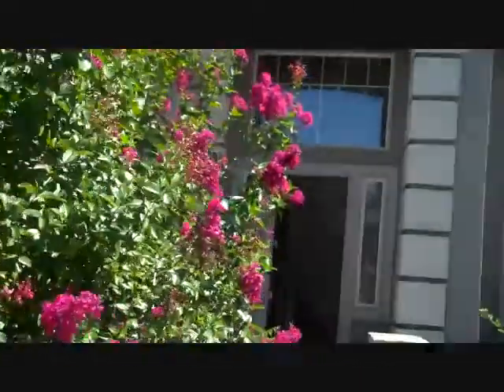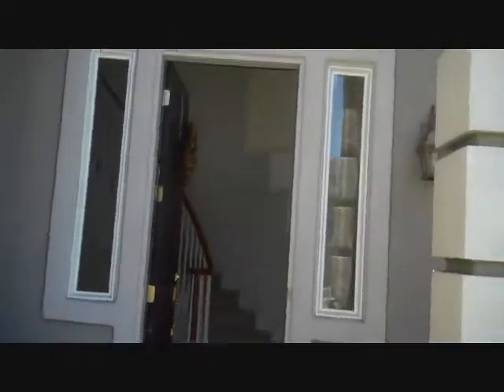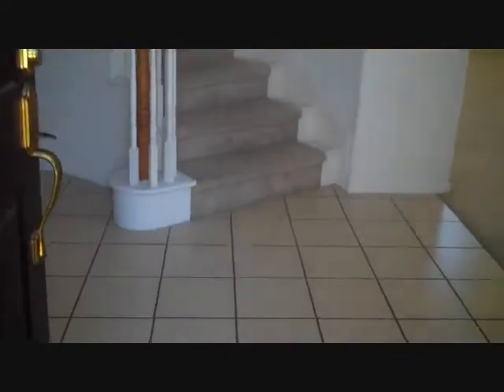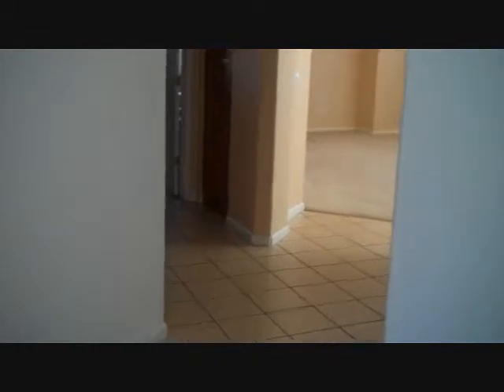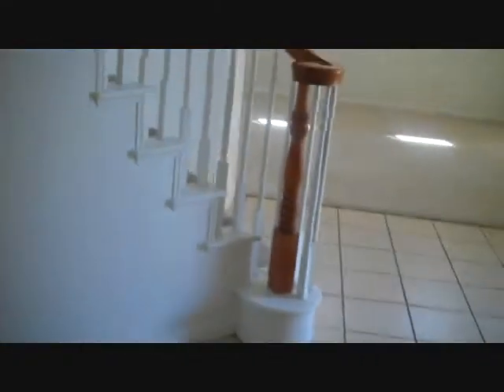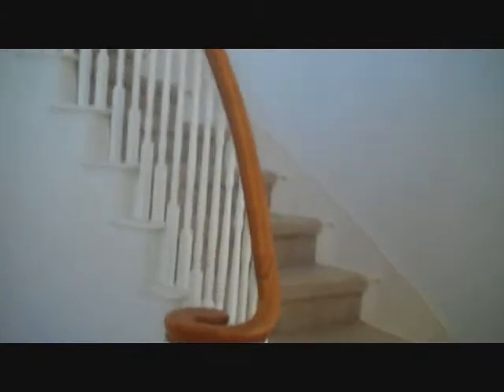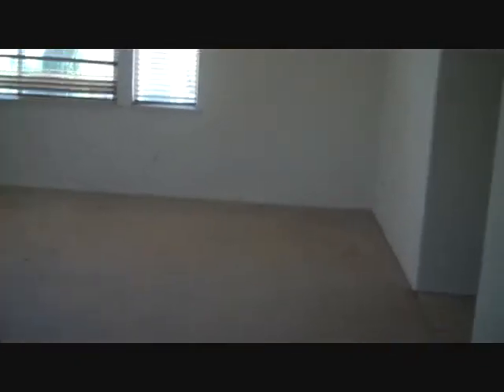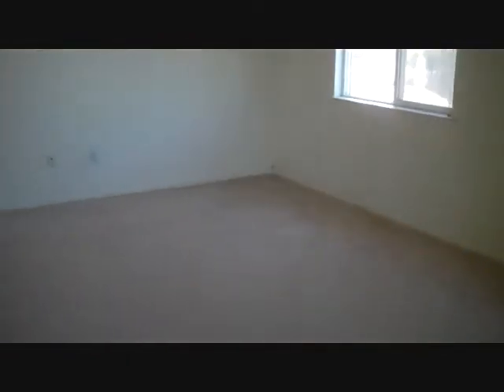$279,500 - 4 bedrooms and 3 baths in Elk Grove, CA 95624 (MLS#10073349)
HAFA approved 30-day close ready with Buyer Closing Credit! A wonderful exclusive Lennar home at rock bottom pricing! It doesn't get any sweeter than this Elk Grove beauty. Two stories** 4 bedrooms, 3 baths ** 3-car garage *** master suite feat. sunken tub *** kitchen fit for the chef in the family with double ovens, gas range & built-in microwave *** and much, much more!

Is your property in danger of foreclosure? Are you upside down and considering a short sale? Contact Keisha Mathews "The Short Sale Lady" to learn more about your options and avoid foreclosure.

Keisha Mathews, CDPE®, REALTOR®
The Short Sale Lady (SM)
Century 21 Landmark Network
lic#: 01439130